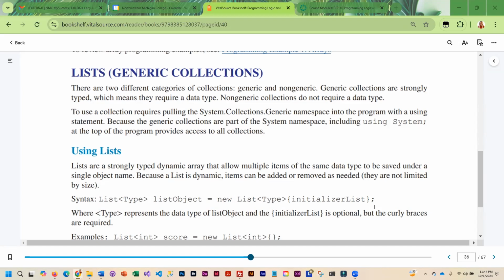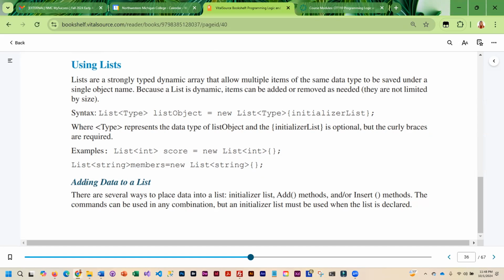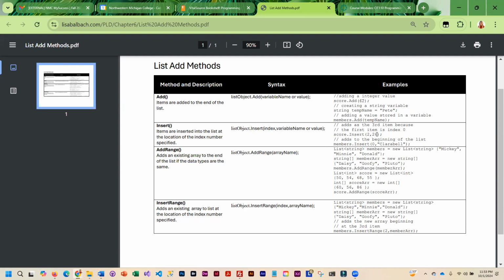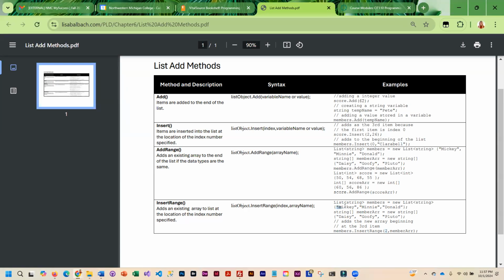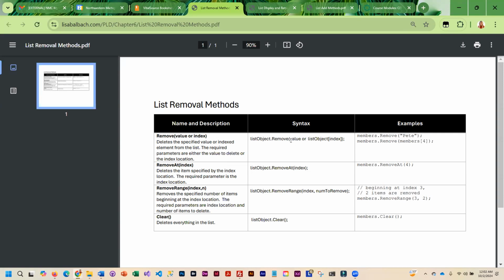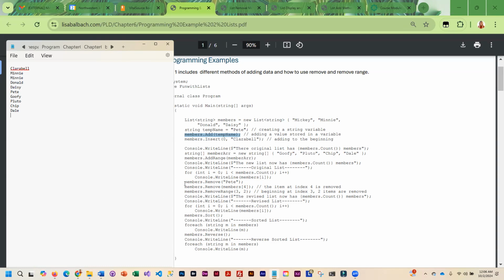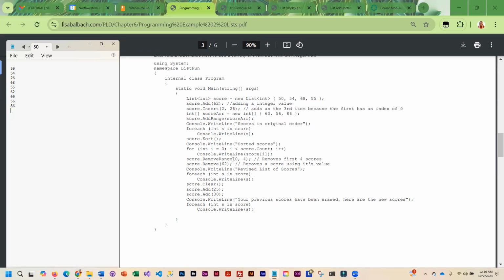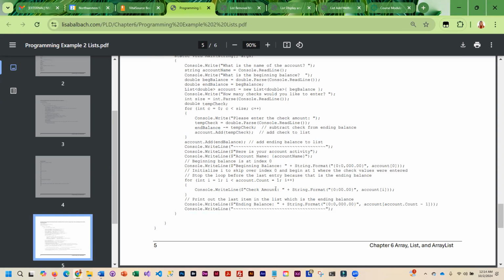Chapter6 Lists and List Examples